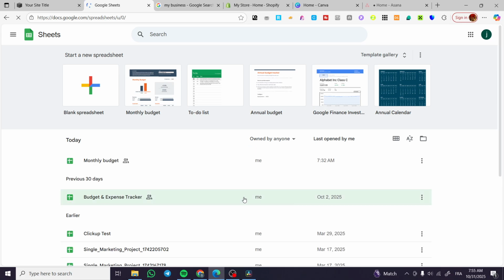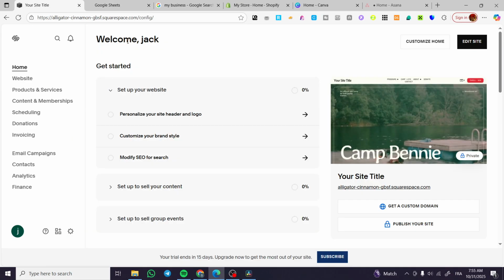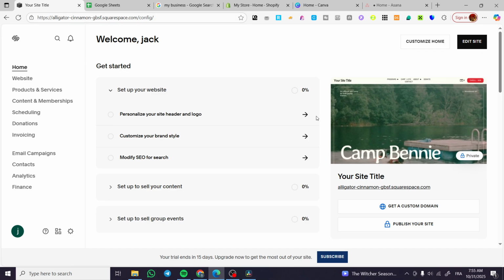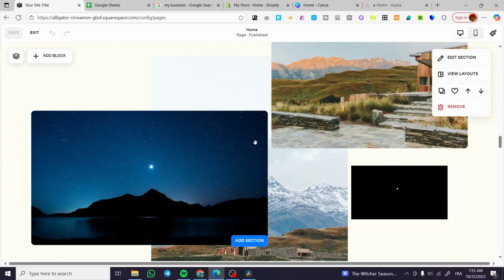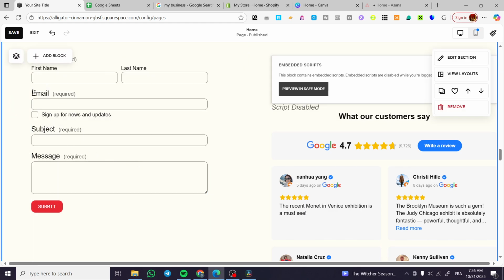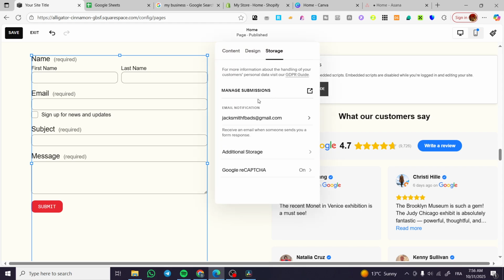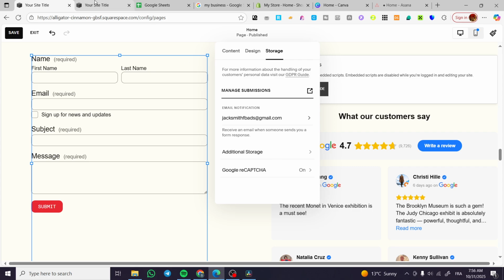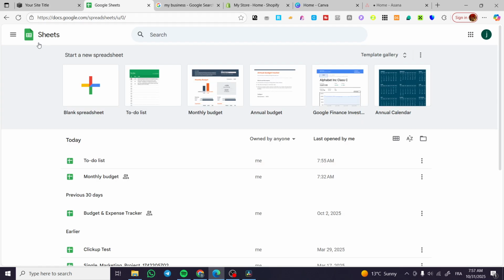How to Integrate Google Sheets to a Contact form in Squarespace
If you are looking for a video about How to Integrate Google Sheets to a Contact form in Squarespace, here it is!